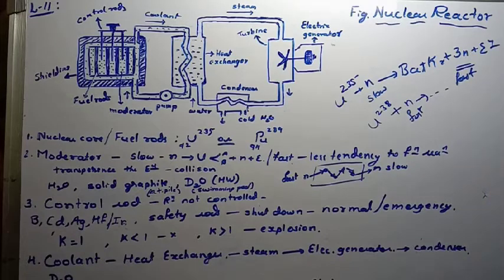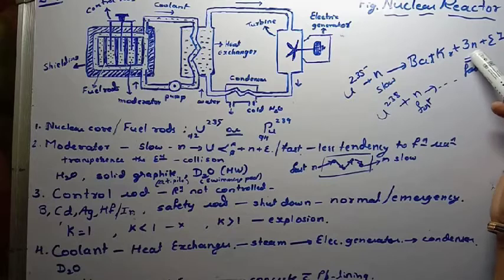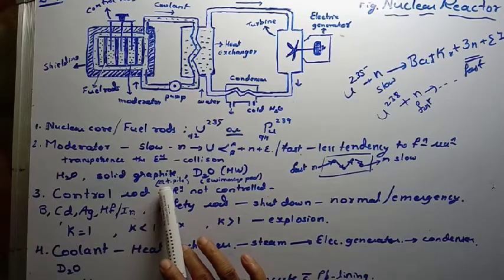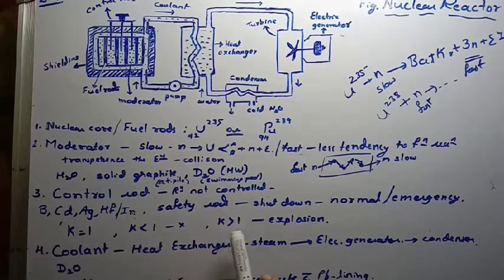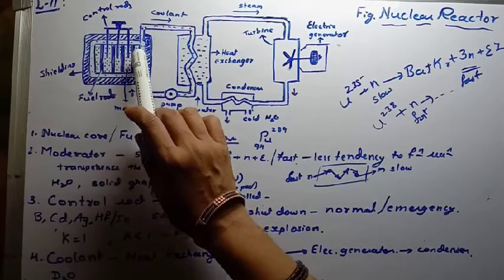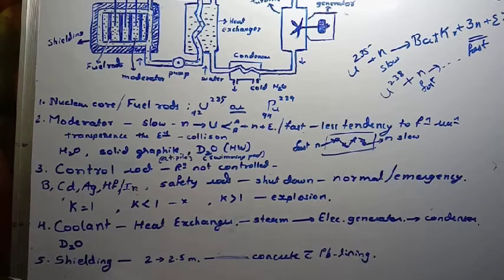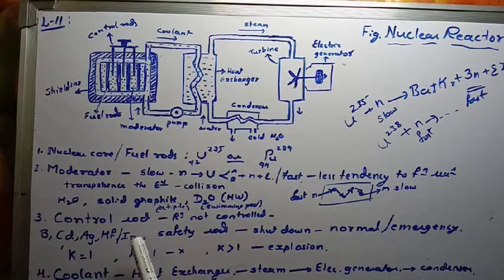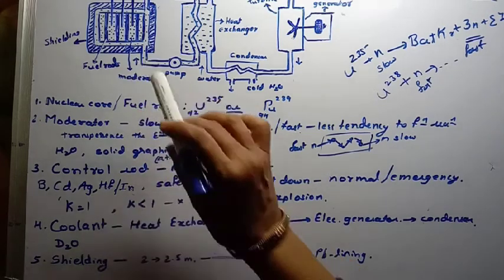Nuclear Chemistry L-11 BScIV sem by Sharada Airani GCCollege Ankola